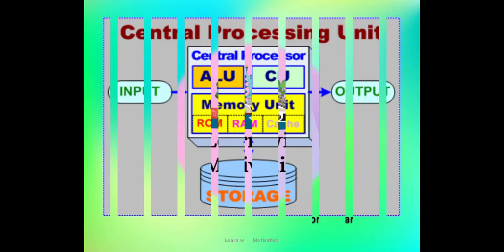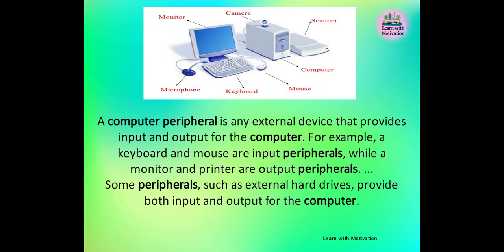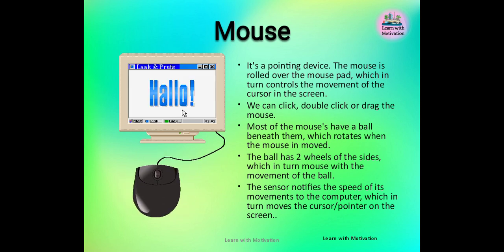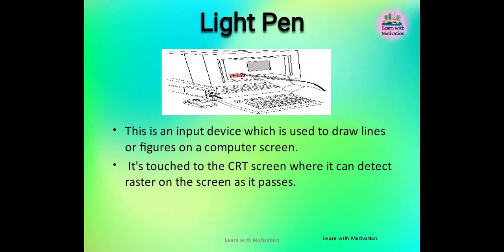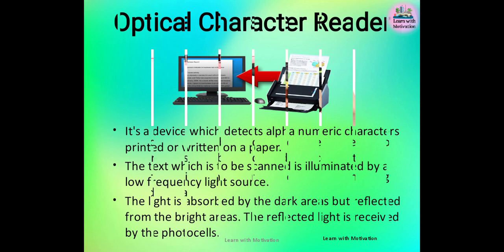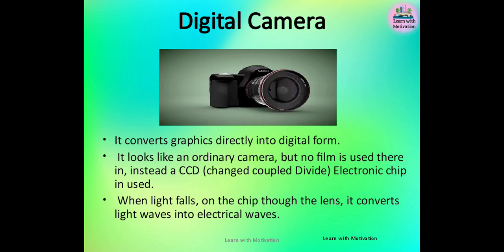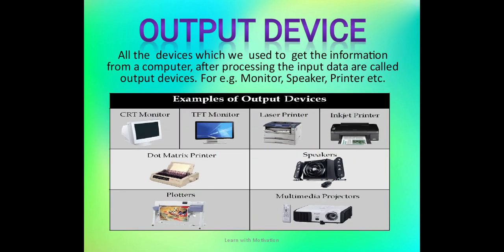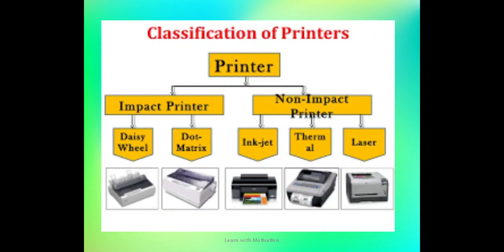Computer Peripherals || Basics || Input & Output Device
A computer peripheral is a device that connects to a computer and expands its capabilities. Common examples of peripherals include keyboards, mice, printers, scanners, and speakers. Input devices allow users to enter data into the computer, while output devices display or produce data from the computer. Storage devices, such as external hard drives and USB flash drives, provide additional storage space. Peripherals can improve the user experience by increasing efficiency and providing more functionality. With the advancement of technology, new types of peripherals are constantly being developed to enhance the user's computer experience.

Reference Book:
Vidya Bhari Param Computer 6
(To purchase book click on above link)

Learn with Motivation